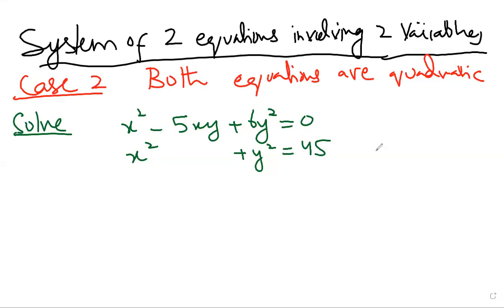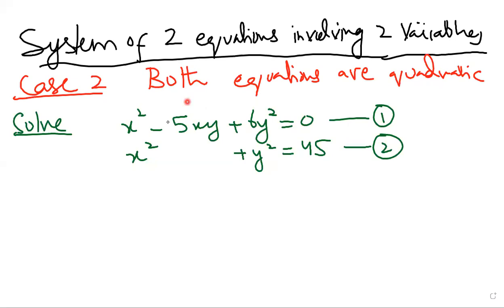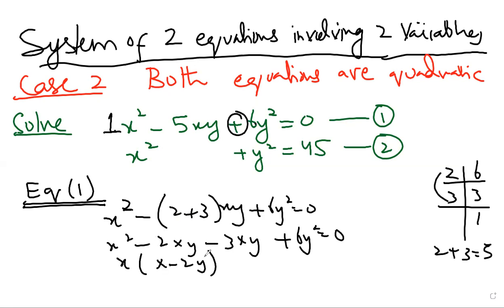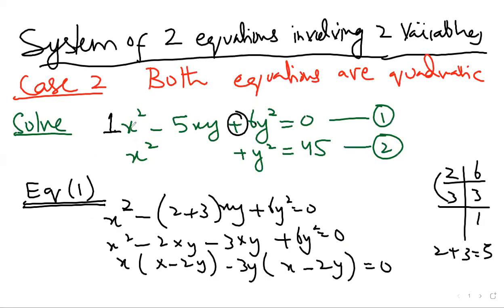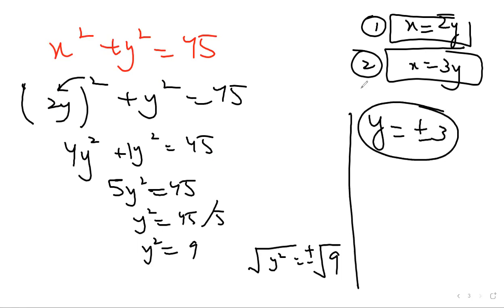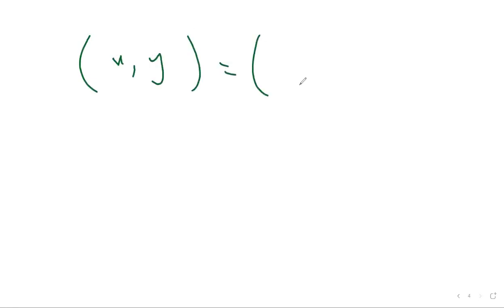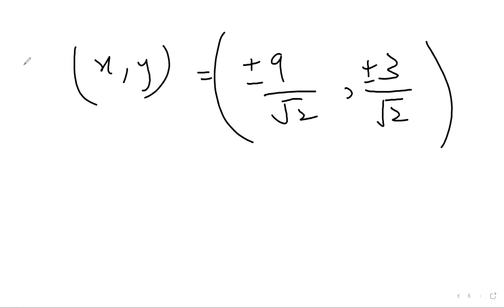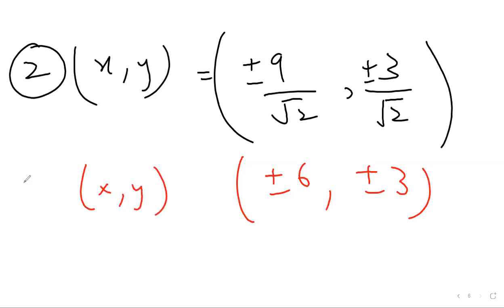Quadratic Equation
# System of 2 equations involving 2 variables